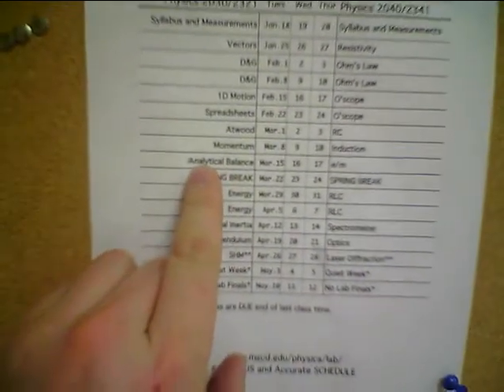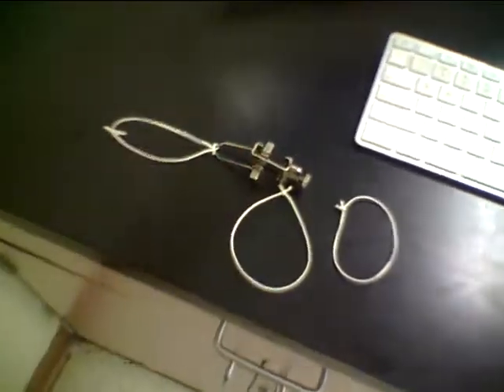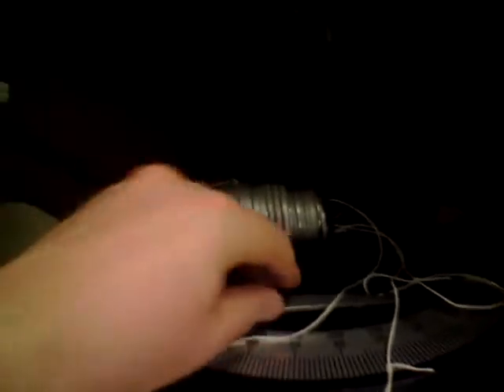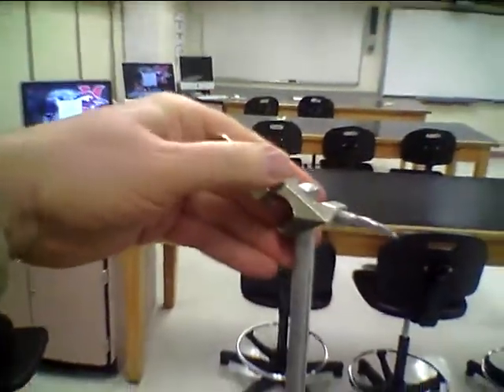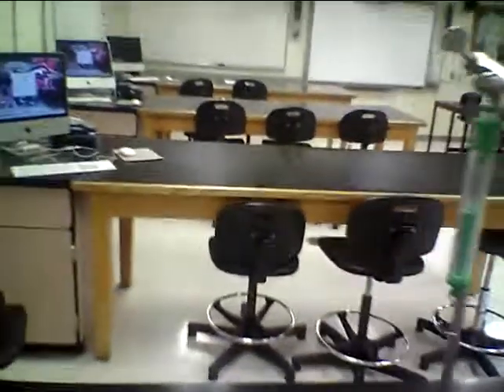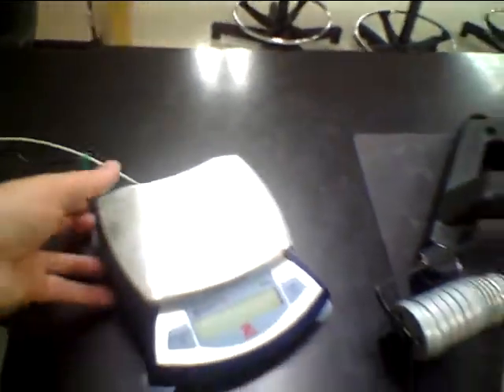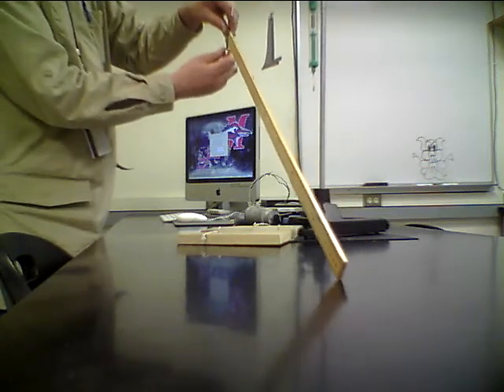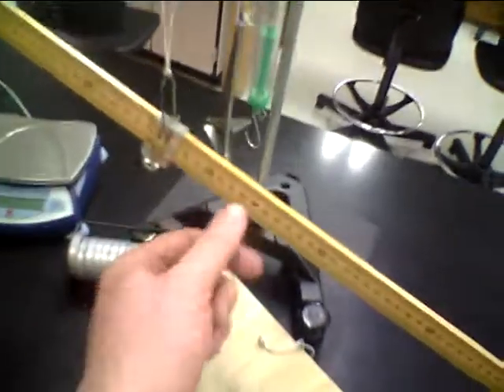Analytical Balance- Set Up.mov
Please remember to set out the bubble level and place it on the board. I forgot to mention this on the video.